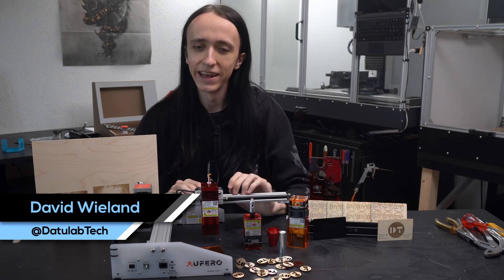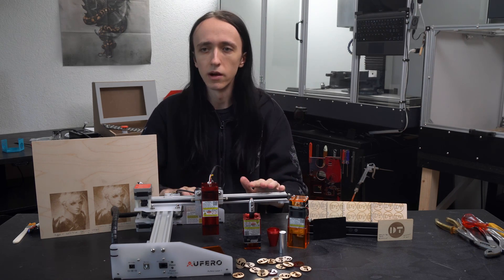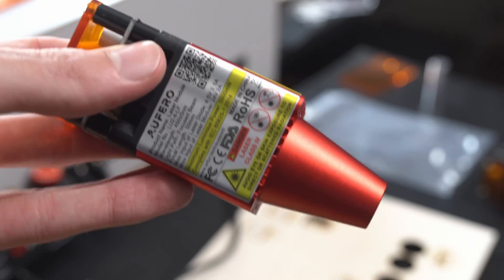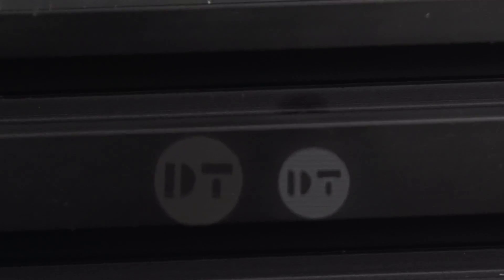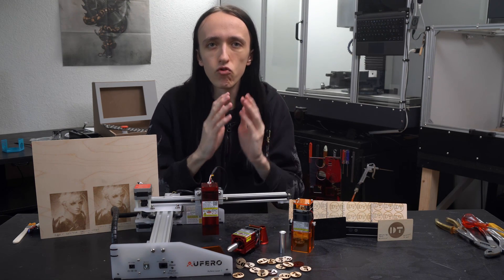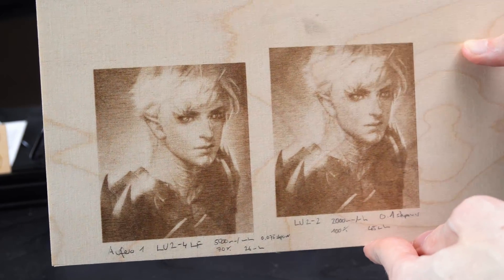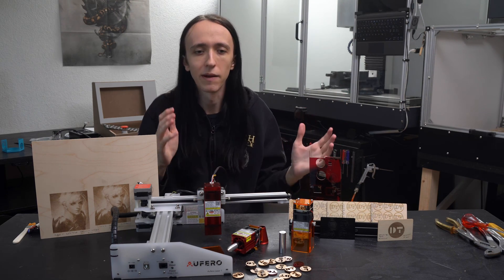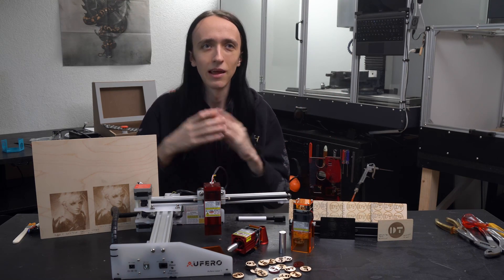How much LASER POWER do you NEED? - Aufero Laser 1 Review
The Ortur Laser Master 2 Pro is one of my favorite laser engravers, but it is quite expensive. The Aufero Laser 1 has the same motherboard and laser diode, but a smaller engraving area, and most importantly a smaller price tag. In this video I compare it to the LM2Pro and also compare the 3 available laser attachment options, so you can get the one that is the best for your application.

00:00 Introduction
00:45 Overview
03:35 Laser Options Compared
07:47 Spot size comparison
09:10 Image Engraving
10:34 Cutting
12:36 Engraving Clear Acrylic
13:43 Conclusion
15:18 Outro